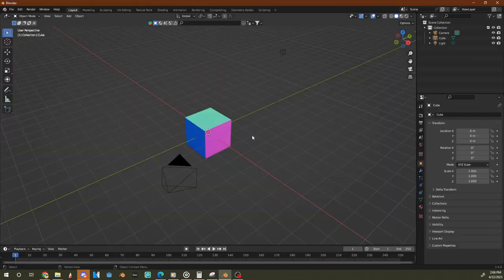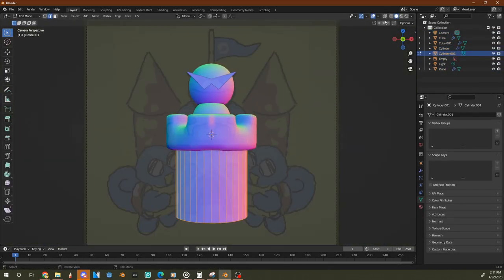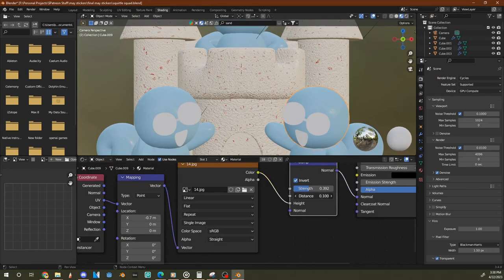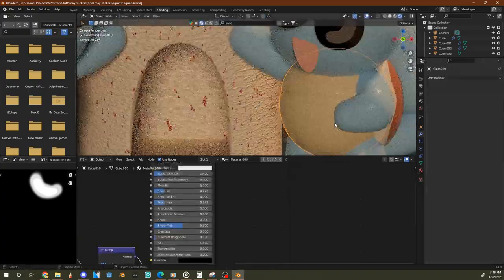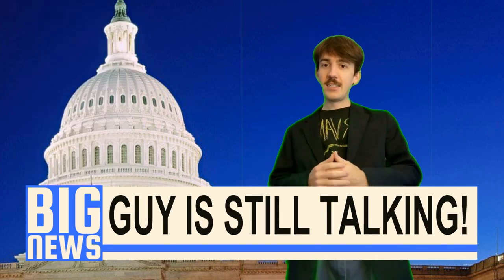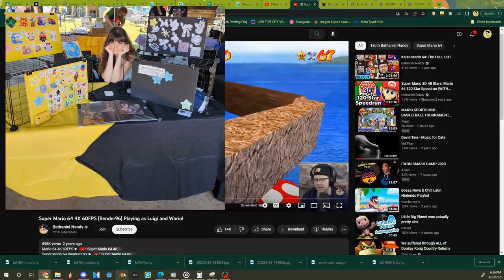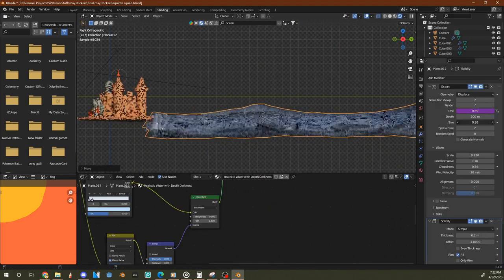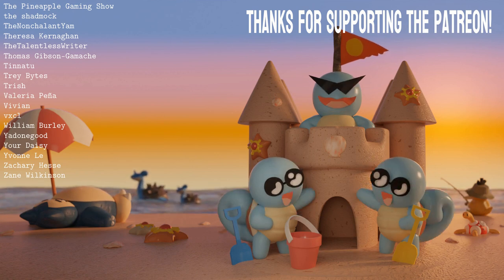Blender 3D: Squirtle Squad Sandcastle Timelapse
snag a bonk tee if you want!

hope you folks enjoy hearing this little update on what I've been up to! thanks so much for all your continued support : )